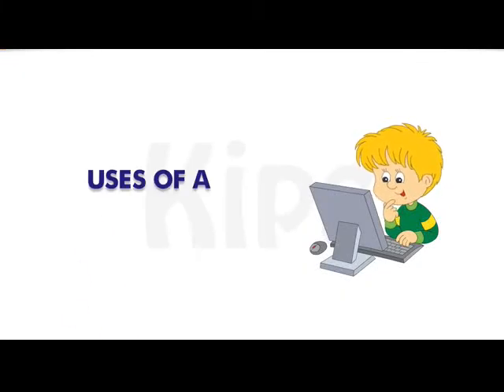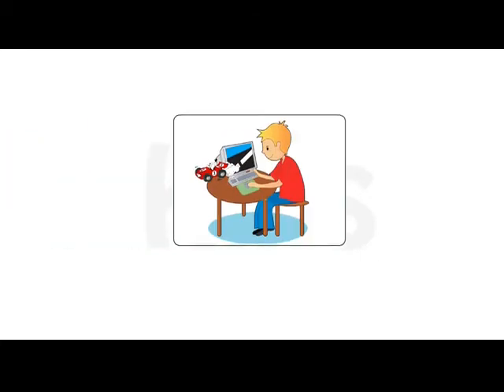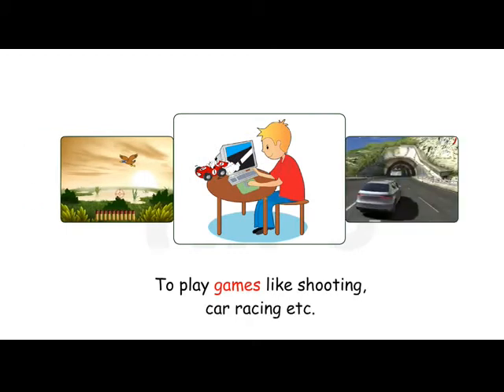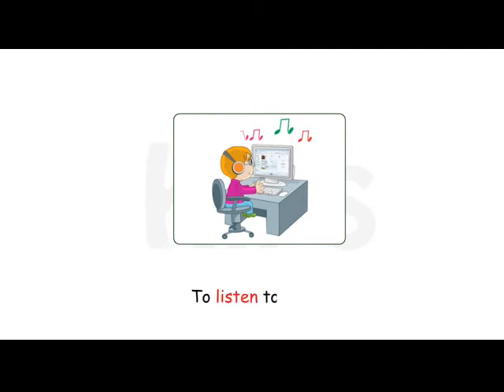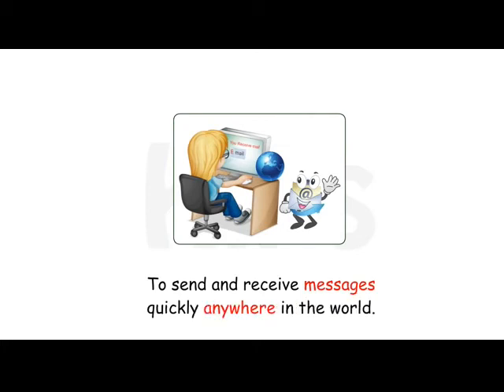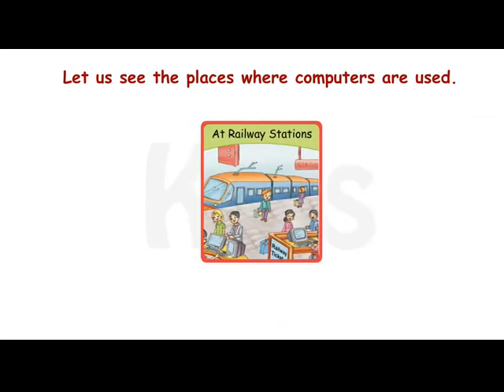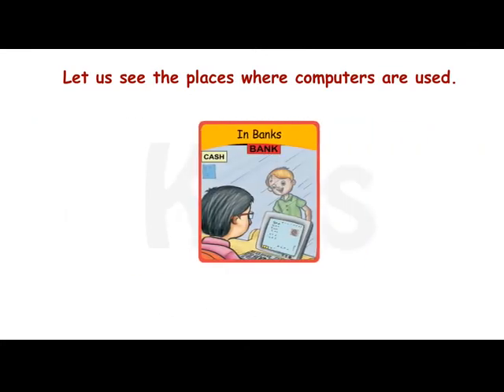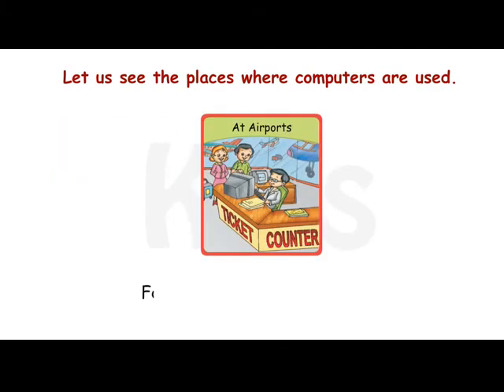CLASS 1 COMPUTER USES OF A COMPUTER RECAP OF FULL CHAPTER